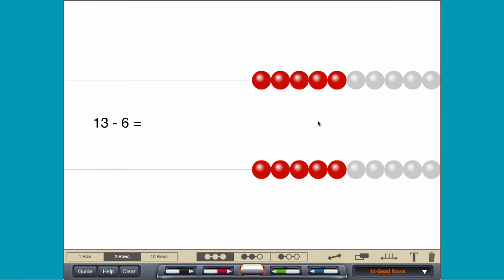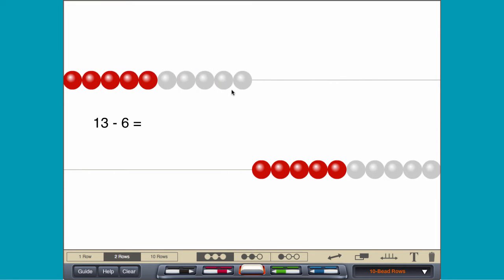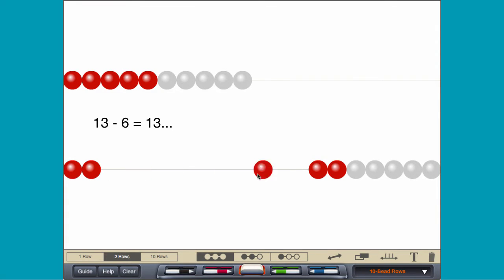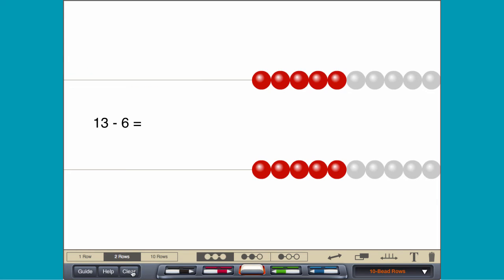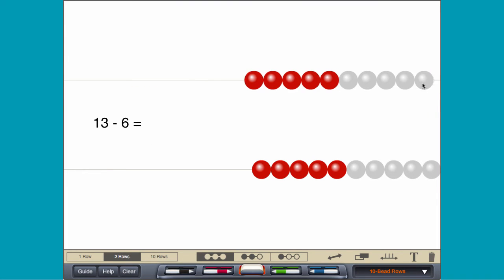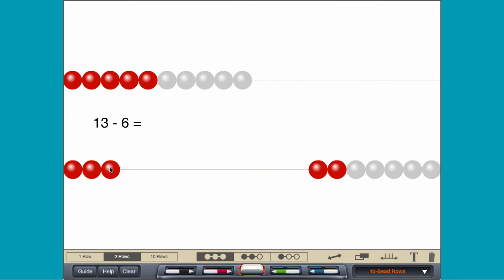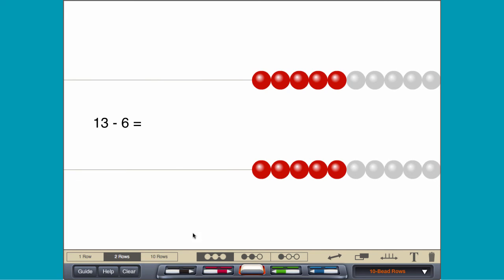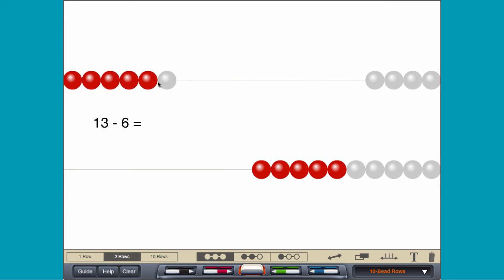Subtracting within 20 with Rekenreks | Brainingcamp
"A Rekenrek aids in the establishment of those essential five and ten-point benchmarks. Additionally, it helps in subitizing, which is the capacity to ""see"" a number without counting. A Rekenrek can be used to demonstrate a number of different subtraction techniques.
Let's look at using the Rekenrek to improve students' math skills."